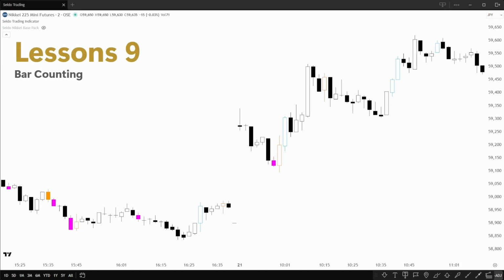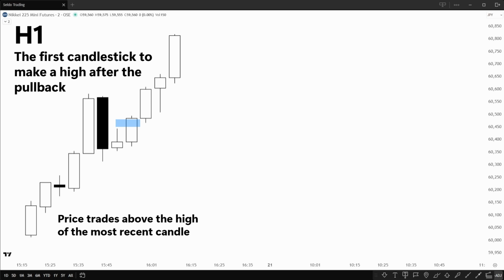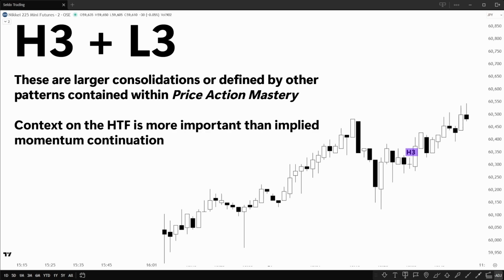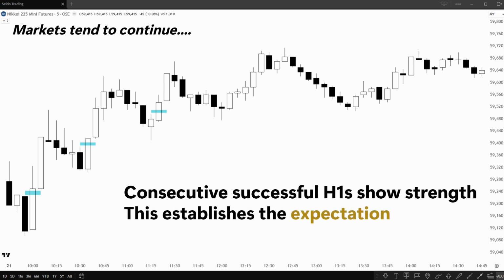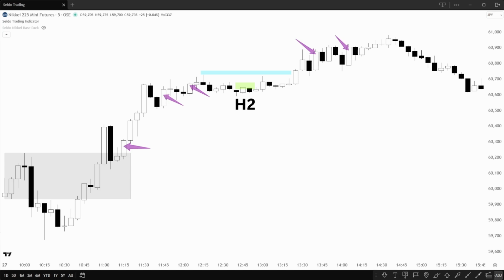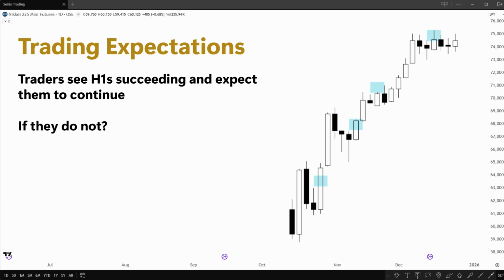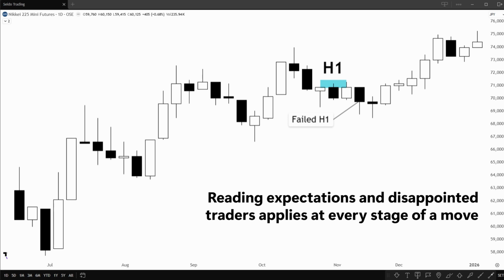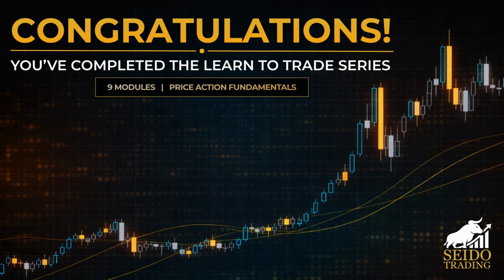Bar Counting │ Lesson 9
Momentum does not just show up — it builds, and it eventually starts to weaken. Bar counting gives you a consistent way to measure that. This lesson covers the Seido bar counting methodology, including H1, L1, H2, and L2 definitions, how consecutive H1 successes signal trend strength, and what it means when those expectations fail. It also introduces the concept of disappointed traders — why their response is readable in the price action that follows.

Part of the Seido Trading Learn to Trade series — 9 lessons, free.